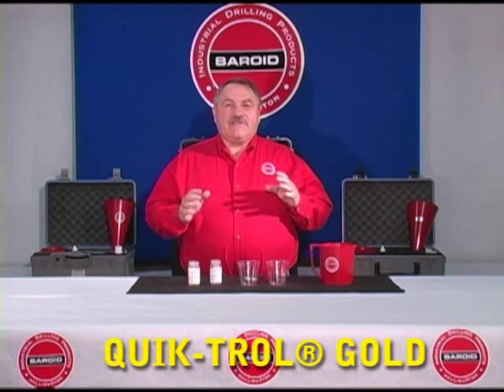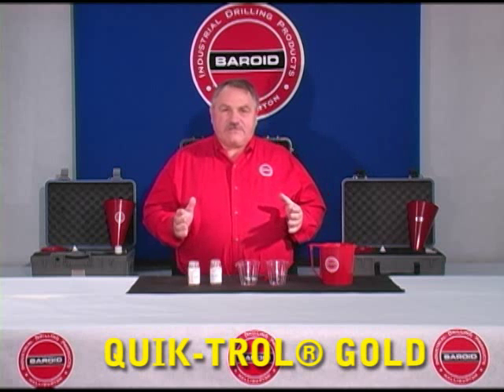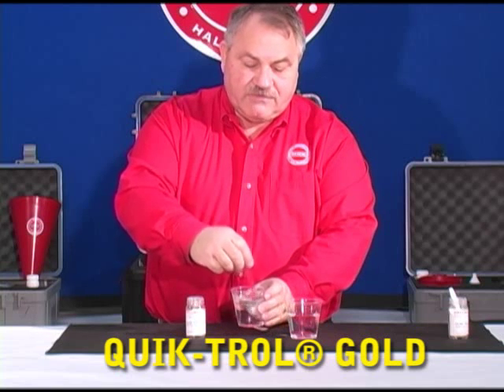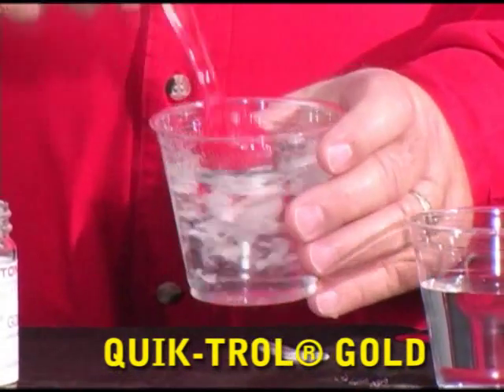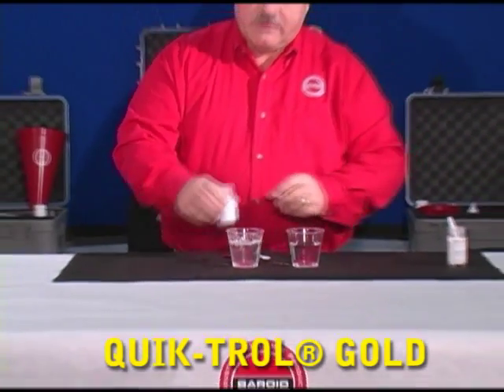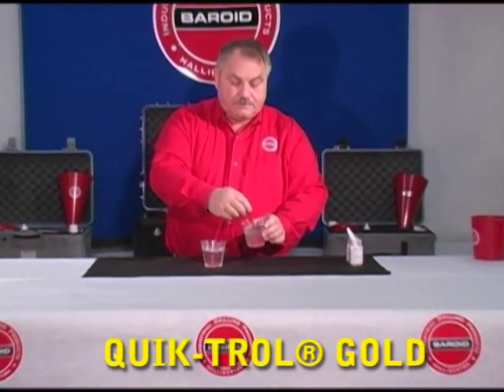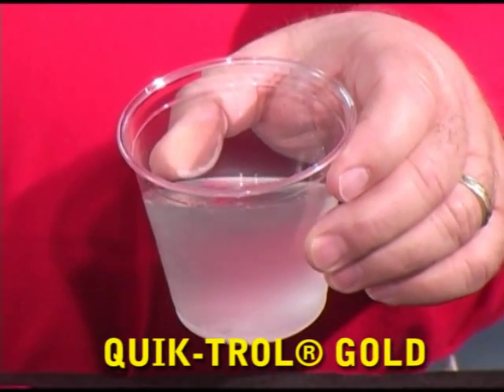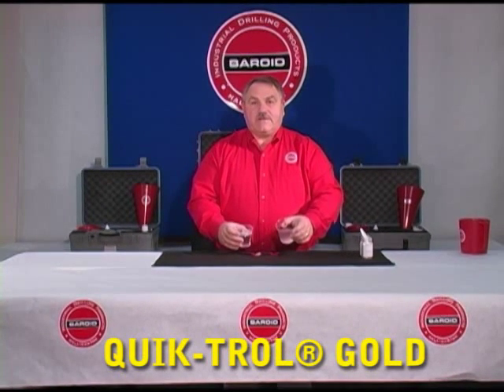Baroid IDP's QUIK-TROL® GOLD PAC Polymer Demonstration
A demonstration designed to show improvements in polymer chemistry that allow us to have products that are easier to mix than in generations past.